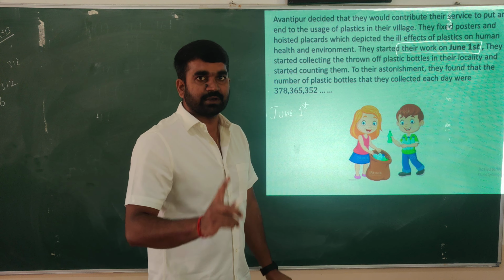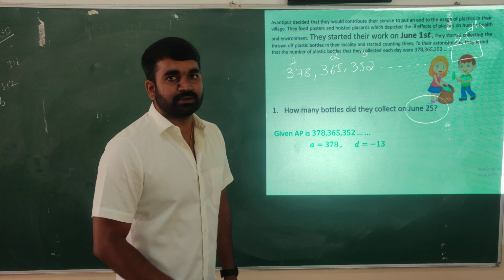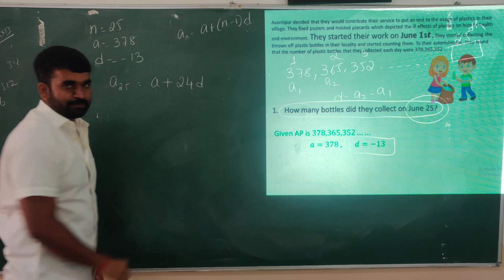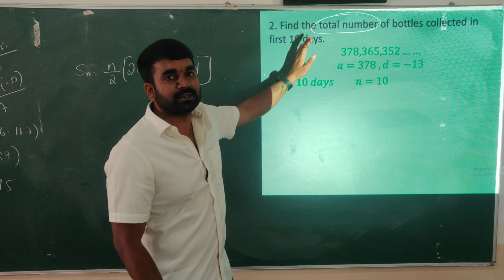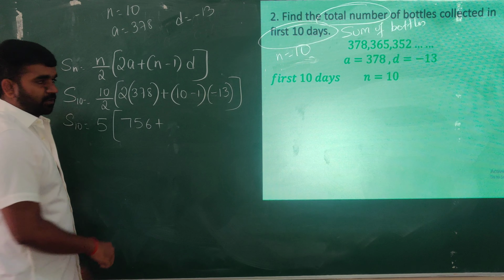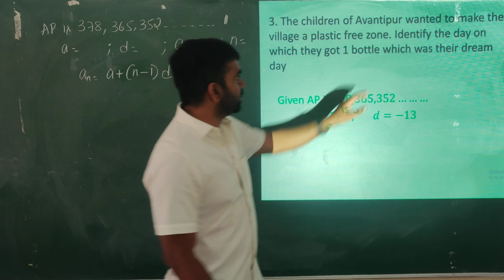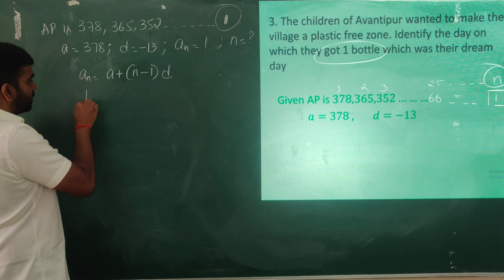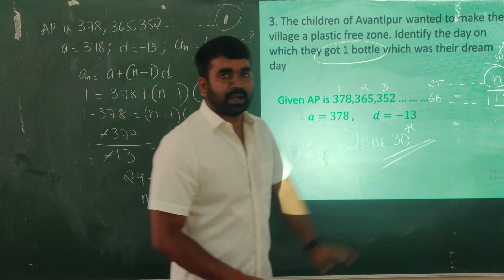MATHS Q NO 07